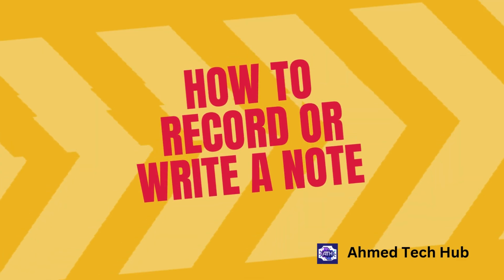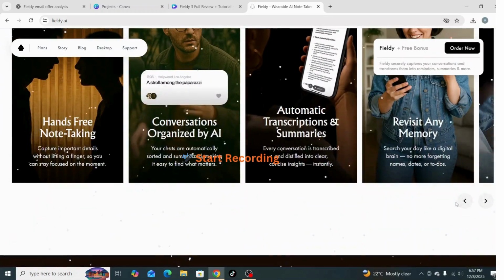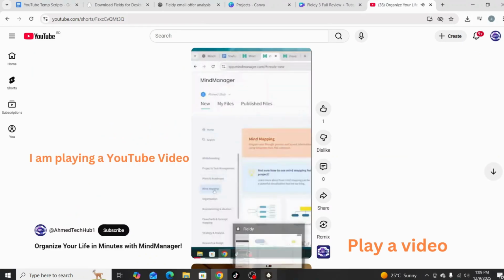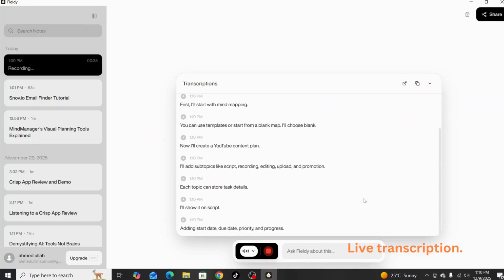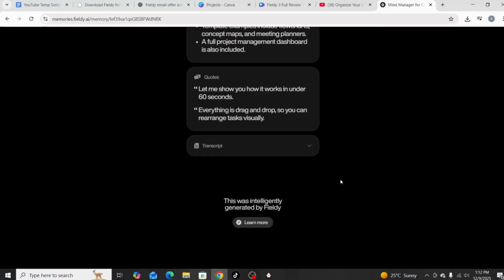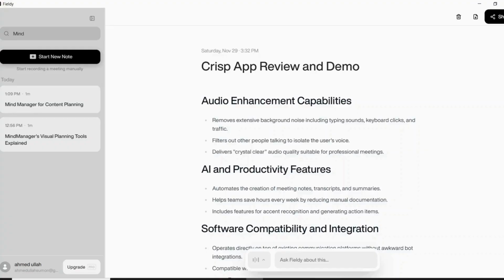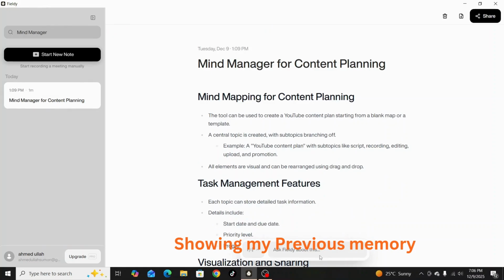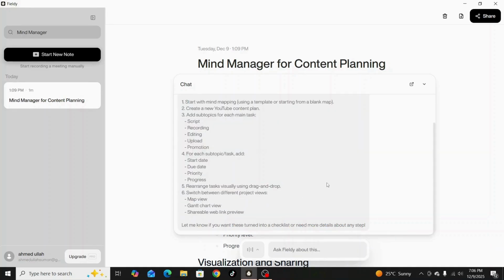How to Record Notes, Search Notes & Use Chat in Fieldy (Complete Guide – Part 3)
Welcome to Part 3 of my Fieldy 3 Review & Setup Series!
In this video, I’ll show you exactly how to record a note, write a text note, search your old notes, and use the built-in Fieldy Chat for instant summaries and answers.

Perfect for beginners using Fieldy on desktop.

🔍 What you’ll learn in this video:
00:00 Intro
00:06 How to record a voice note
00:22 How to write a text note
00:38 How to search old notes
00:56 How to use Fieldy Chat for summaries & insights
01:15 Final tips

👉 Prefer short lessons?

Want the full breakdown of Fieldy AI? Read it on my Medium

If you want to try Fieldy (free), the link is in the description or comment section.
More Fieldy tutorials coming soon!